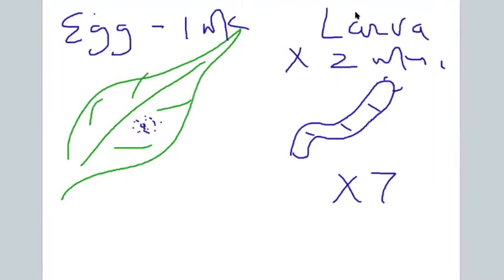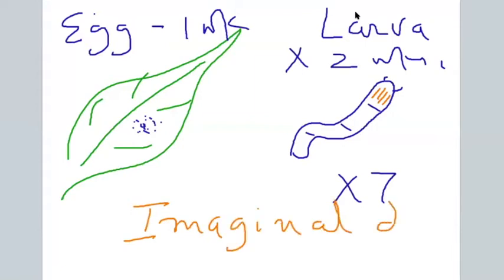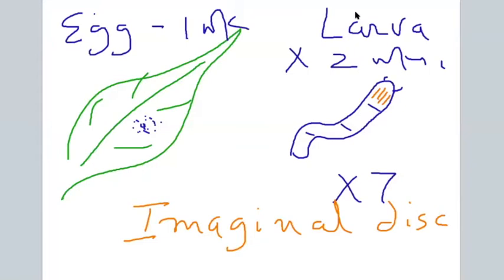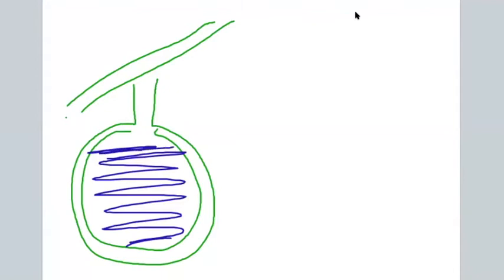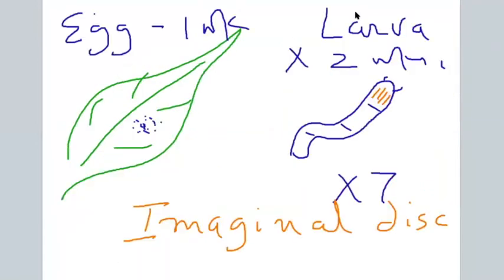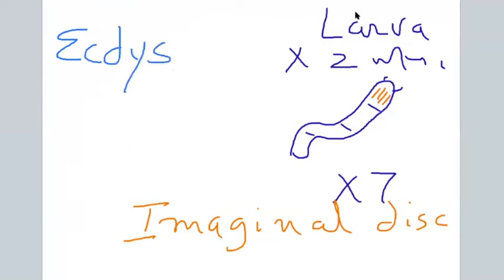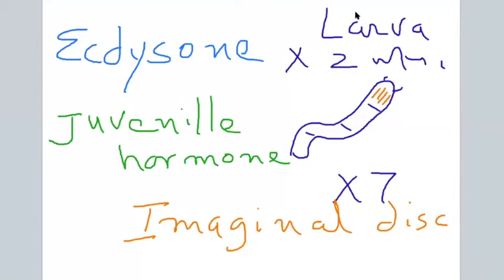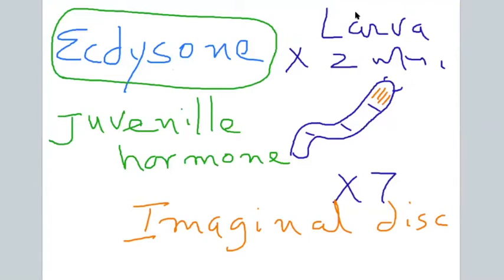Discovery 7 Session Seven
What messages can we learn from nature? In this session we look at the journey from the caterpillar to the butterfly. This biological process of metamorphosis is where an animal develops conspicuous and relatively abrupt changes in its appearance and behaviour. Is there a parallel with human beings? Do humans also belonging to the class of Holometaboly? If so, what should we expect next in human transformation?